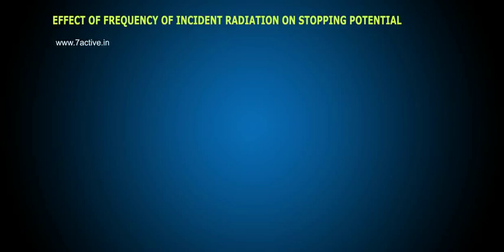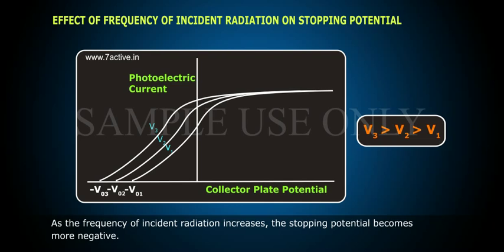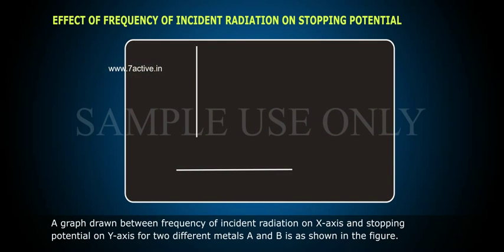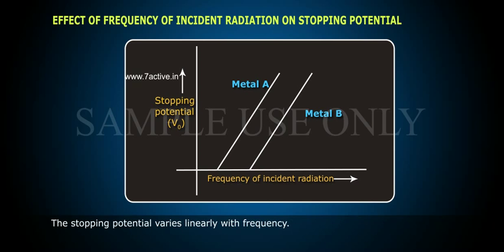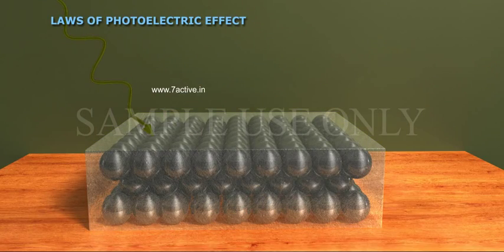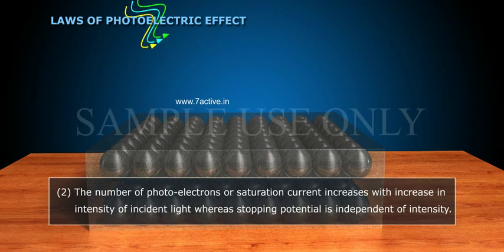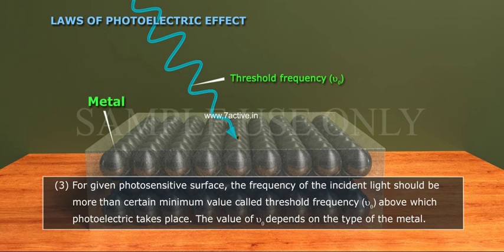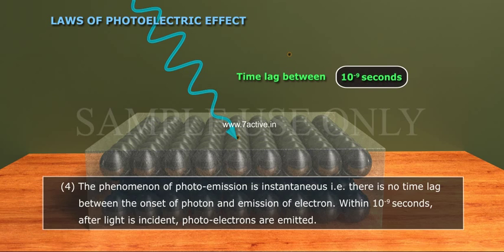PHOTOELECTRIC EFFECT PART 03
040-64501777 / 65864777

7 Active Technology Solutions Pvt.Ltd. is an educational 3D digital content provider for K-12. We also customise the content as per your requirement for companies platform providers colleges etc . 7 Active driving force "The Joy of Happy Learning" -- is what makes difference from other digital content providers. We consider Student needs, Lecturer needs and College needs in designing the 3D & 2D Animated Video Lectures. We are carrying a huge 3D Digital Library ready to use.

Effect of frequency of incident radiation on stopping potential:The graph of photoelectric current versus potential for different frequencies of incident light is as shown in the figure. It can be seen from the figure that for a given intensity, stopping potential depends on frequency and is thus independent of intensity of light.As the frequency of incident radiation increases, the stopping potential becomes more negative. Also, for a given frequency, maximum saturation current depends on the intensity of light and is thus independent of its frequency.A graph drawn between frequency of incident radiation on X-axis and stopping potential on Y-axis for two different metals A and B is as shown in the figure. The stopping potential varies linearly with frequency. The X-intercept gives the minimum value of frequency of incident radiation above which only photoelectric effect takes place and is called threshold frequencyϑo.
Laws of Photoelectric Effect
1  The maximum kinetic energy of photo-electron depends on the frequency of incident light and not on its intensity. 2 The number of photo-electrons or saturation current increases with increase in intensity of incident light whereas stopping potential is independent of intensity. 3 For given photosensitive surface, the frequency of the incident light should be more than certain minimum value called threshold frequency ϑo above which photoelectric takes place. The value of ϑo depends on the type of the metal. 4 The phenomenon of photo-emission is instantaneous i.e., there is no time lag between the onset of photon and emission of electron. Within 10-9 seconds, after light is incident, photo-electrons are emitted.